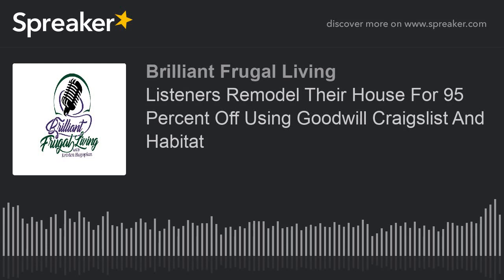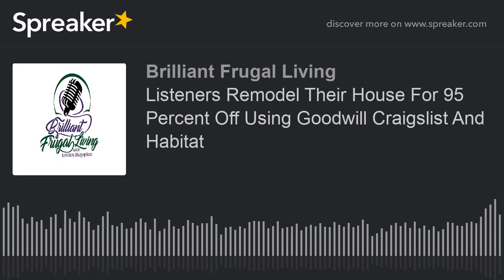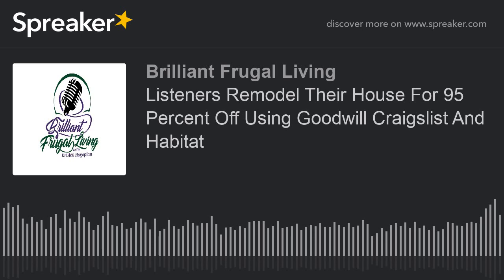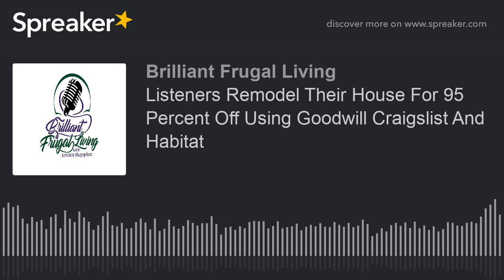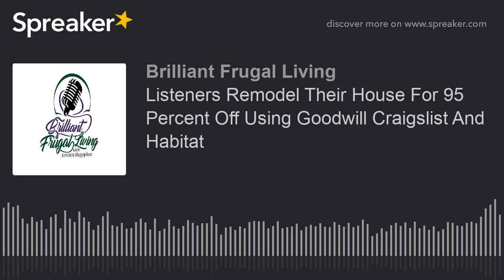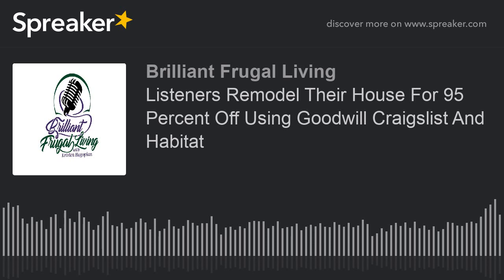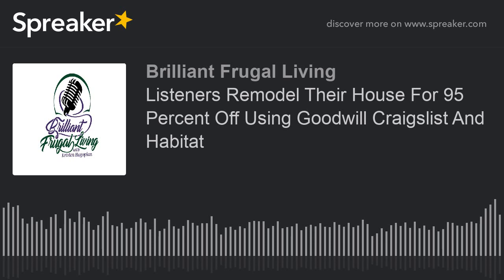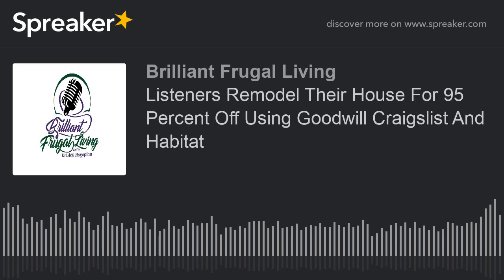Listeners Remodel Their House For 95 Percent Off Using Goodwill Craigslist And Habitat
We all know there’s strength in numbers, so try these numbers on for size!  Listeners Coast to Coast share stories of how they remodeled & redecorated their homes for 90-95% off with the help of the Fabulously Frugal Trifecta of Goodwill, Craigslist & Habitat for Humanity Homestore!  These stores are near just about everyone, not to mention often available online!  Listen to their fantastic ideas, then add your own & share with us – Frugal On!